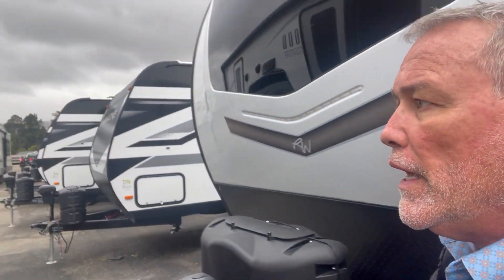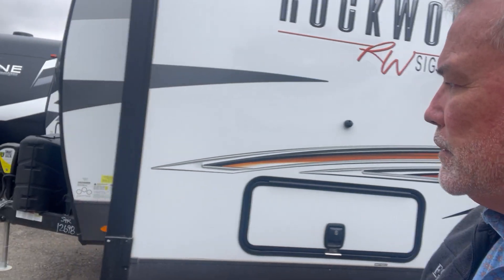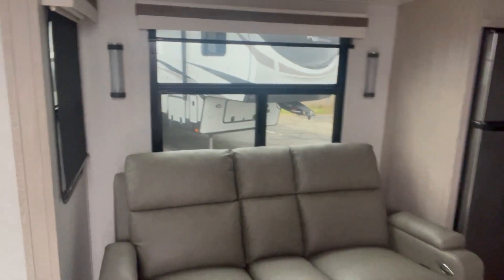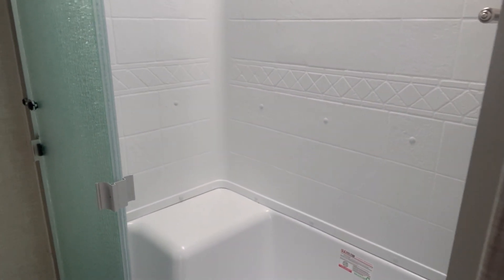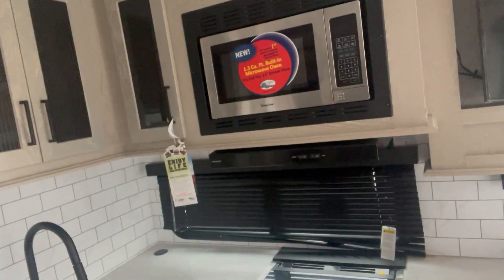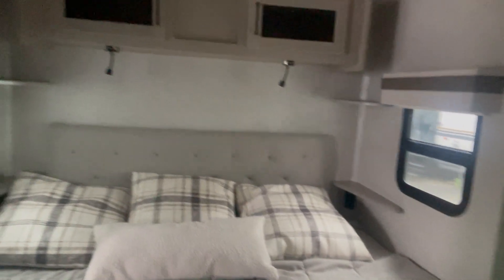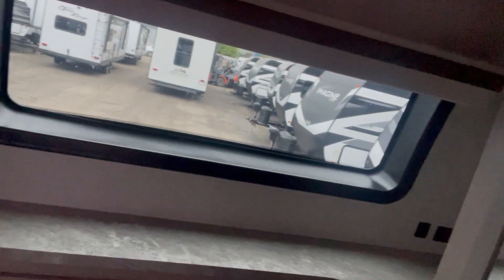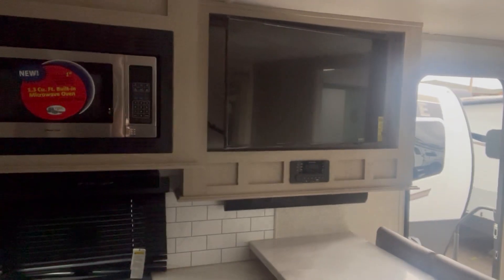2022 Rockwood 8262RBS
Great couples coach with a King bed, washer/dryer prep, 12-volt fridge and theater seating. Very large bathroom with large shower and plenty of storage. 2 - 200-watt solar panels and 2nd AC. 2 Max-Air fans with remotes and 2 bar stools for countertop eating.